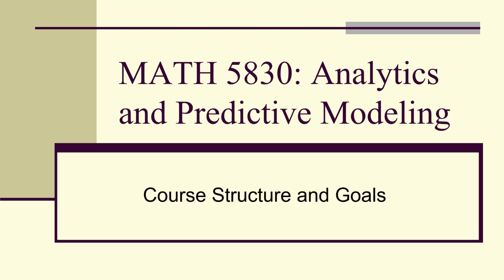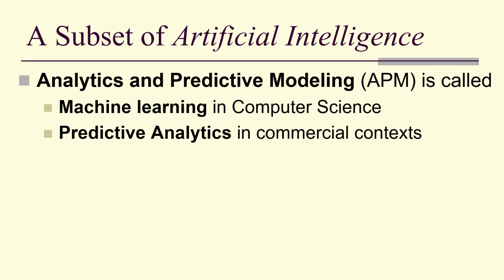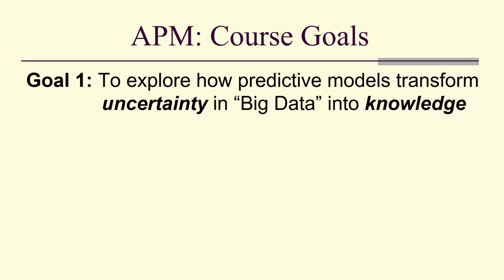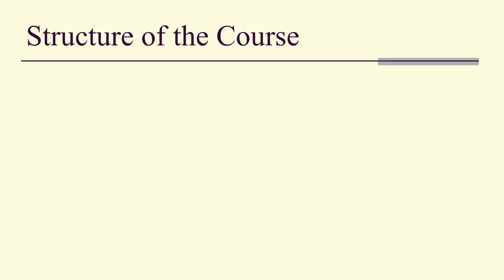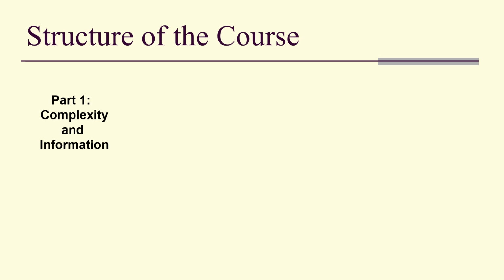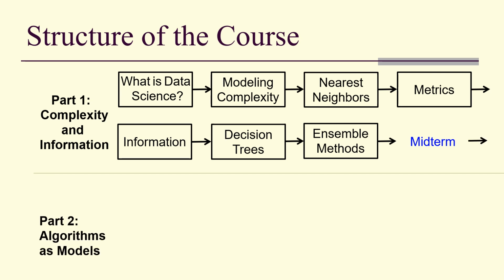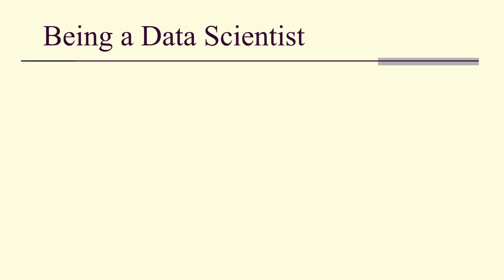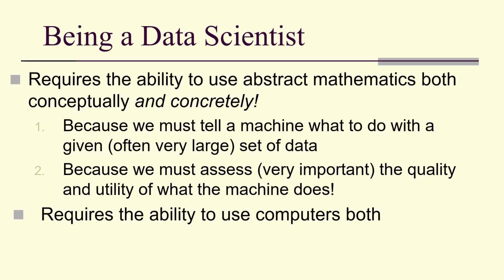Analytics and Predictive Modeling 2023: Course Structure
Overview of the Course and how it will be conducted